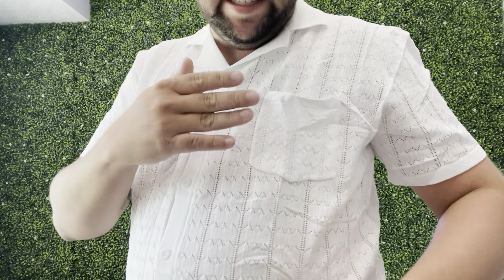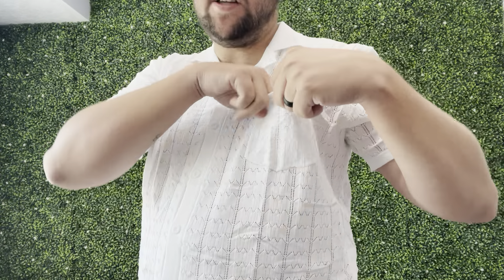COOFANDY Mens Vintage Top PrimeDay2024 | Honest Review